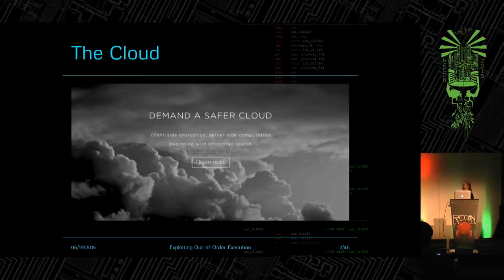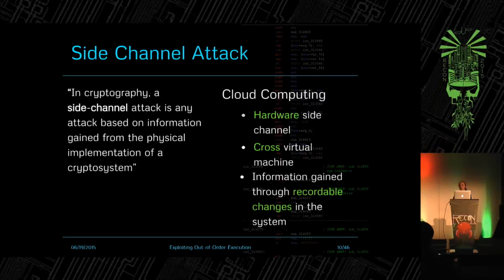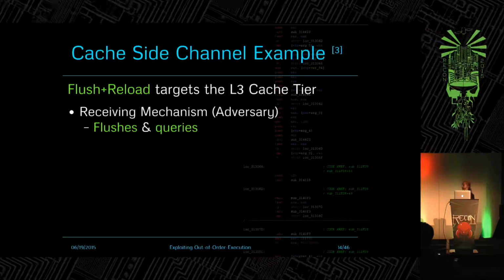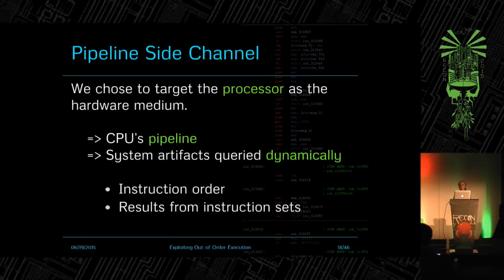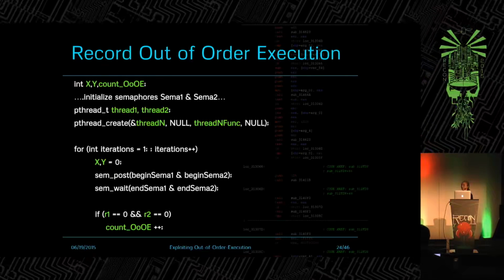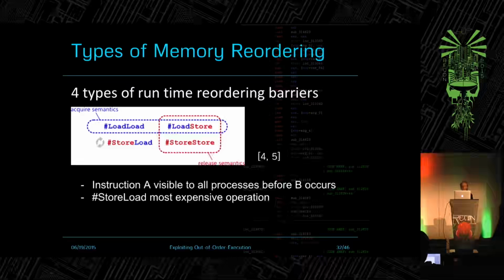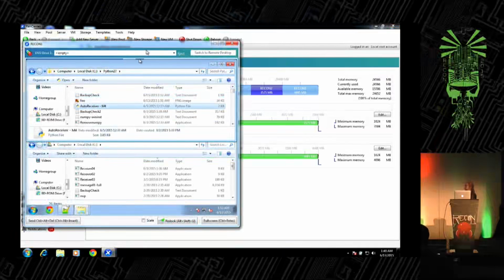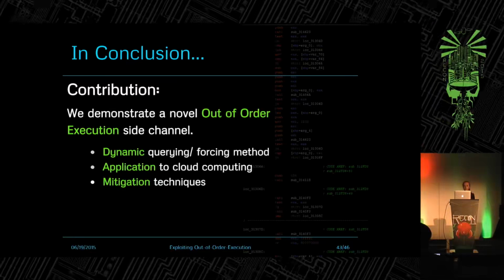sophia d antoine Exploiting Out of Order Execution